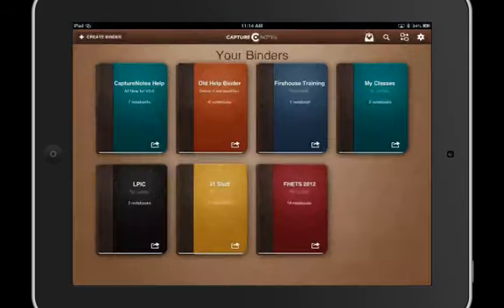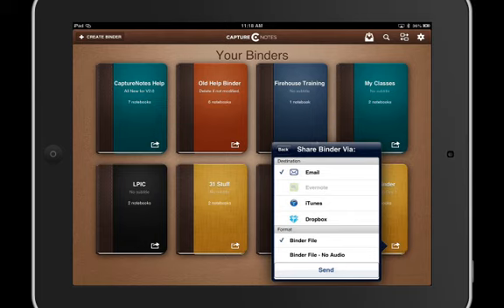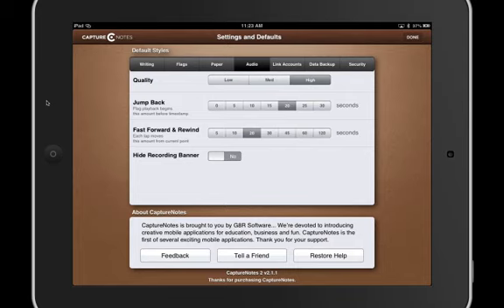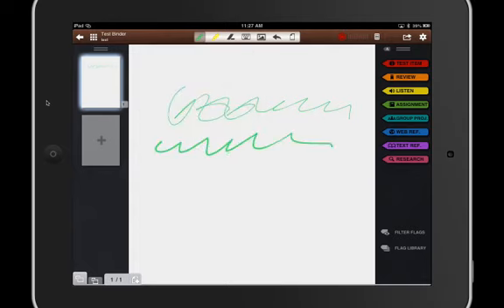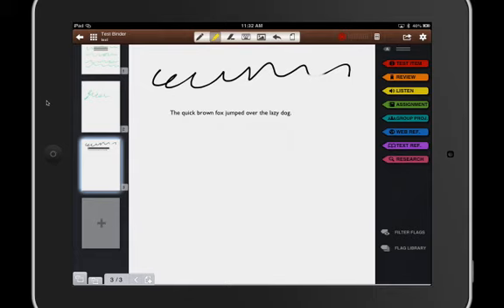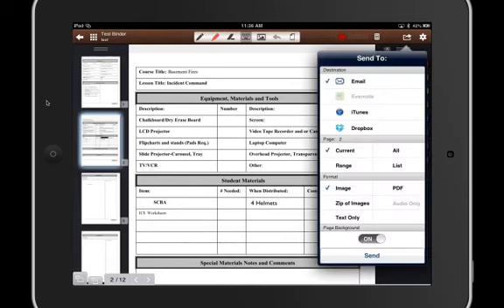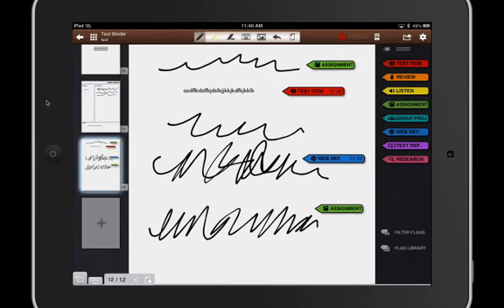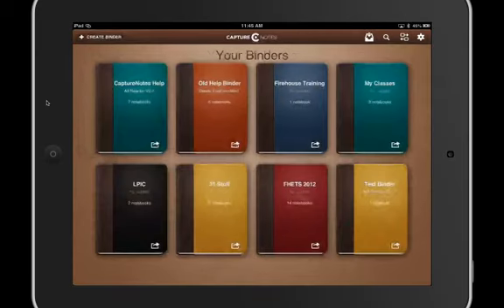Capture Notes 2 iPad App Walkthrough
This is a detailed walkthrough of the iPad App Capture Notes 2 from G8R Software.